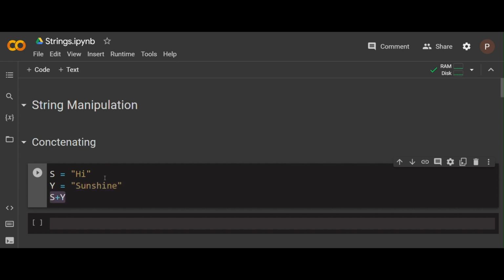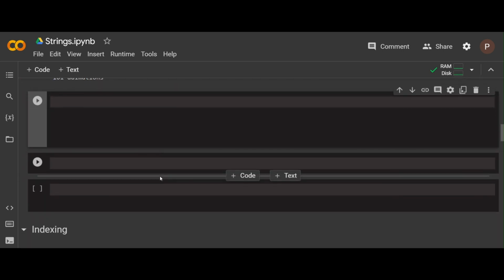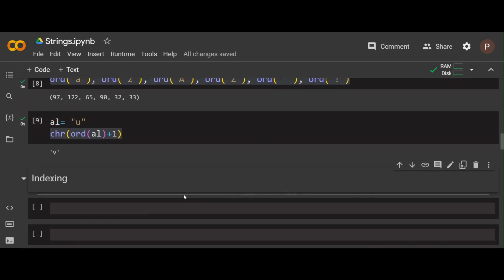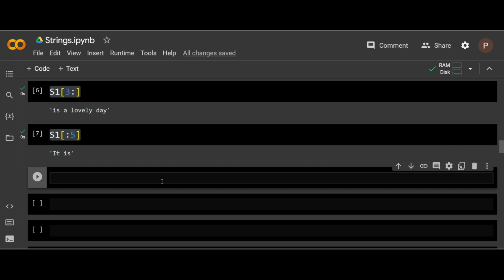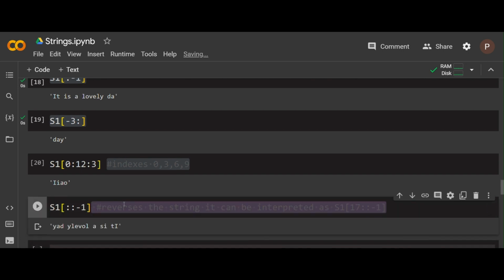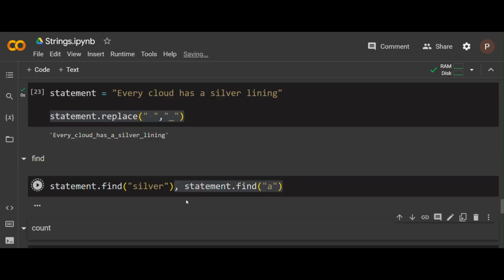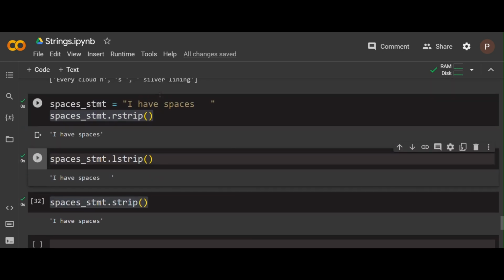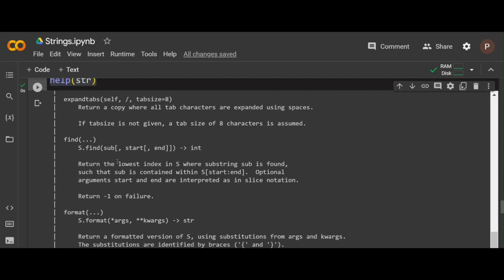Manipulating Strings using Python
This a beginner friendly video illustrating the string manipulation functions in Python.